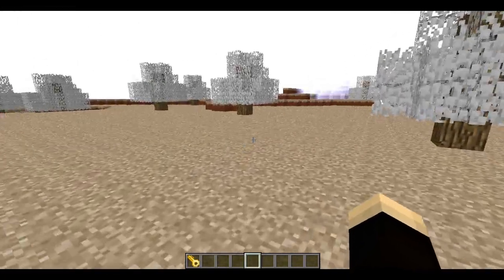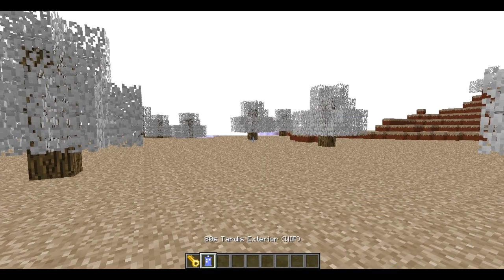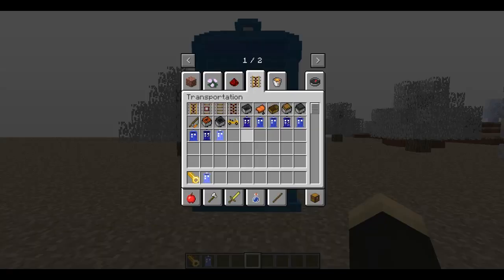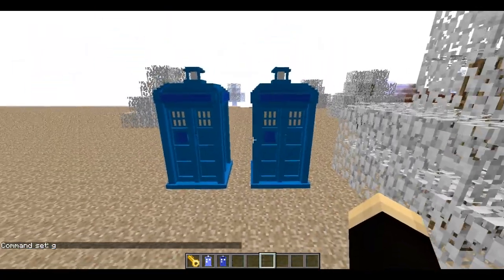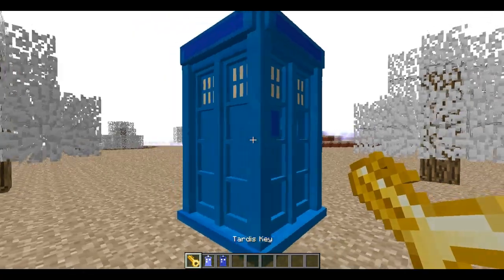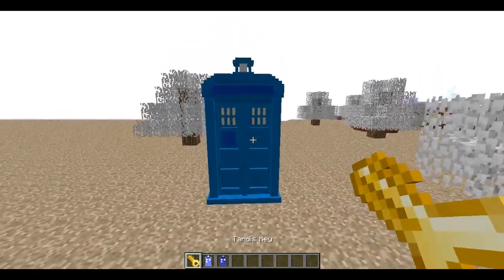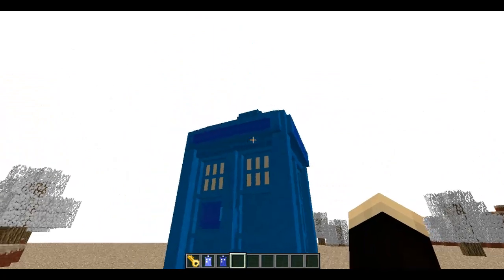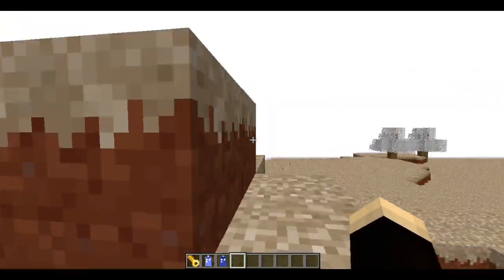#19 An 80's TARDIS? | Dalek Mod Advent Calendar 2014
Luke here showing off the new feature for Day 19!

Wanna know what we are doing all the time? well that's kind of stalkerish of you but here is our twitter: